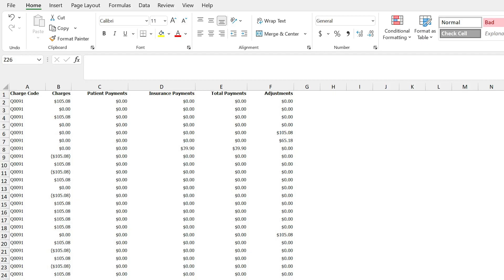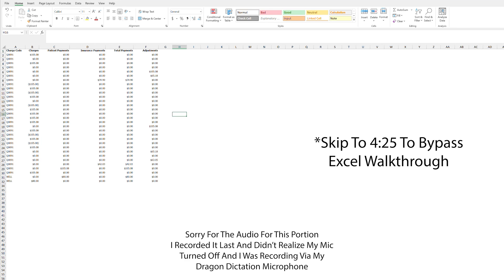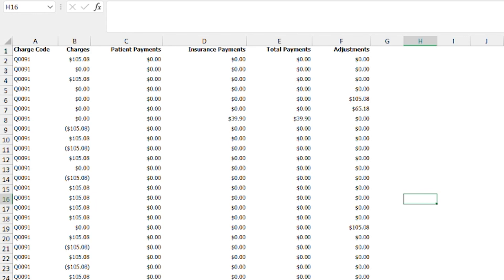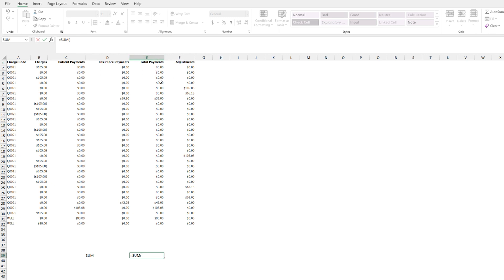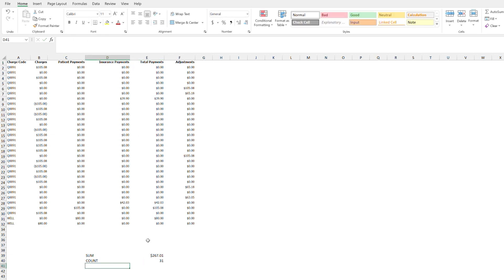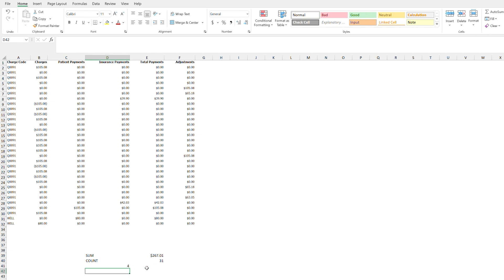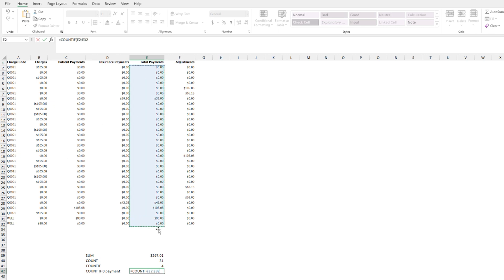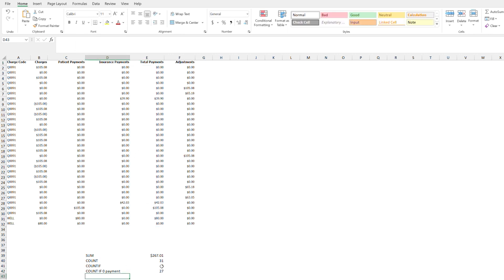Learn To Code In Excel To Maximize Doctors Profit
If you have not asked for your data from your employer about your billing and accounts receivable, why? It is your money, you need to maximize your potential income by knowing how you make you and the business money.

Look to see if you have a clause in your contract about access to the data, if so, you should be asking for this periodically. Today I talk about why every doctor needs access to this data and should know at least the basics on how to data mine these excel documents to know how to maximize their income.

0:00 Intro
0:34 Why You Should Know Excel Basics
2:18 Excel Walkthrough
4:25 Why You Need Your Data
6:58 Why I'm Learning Python